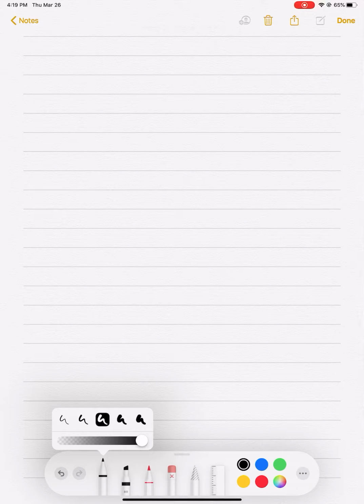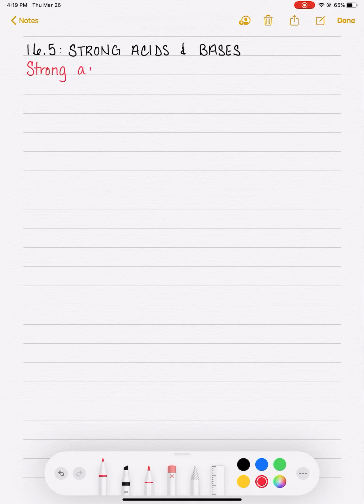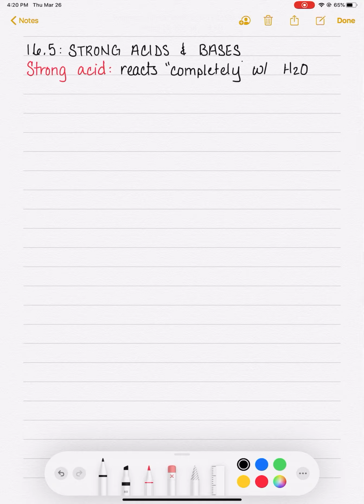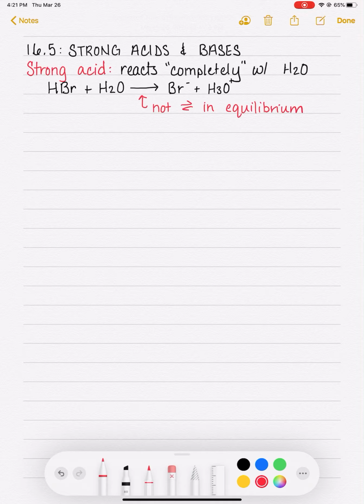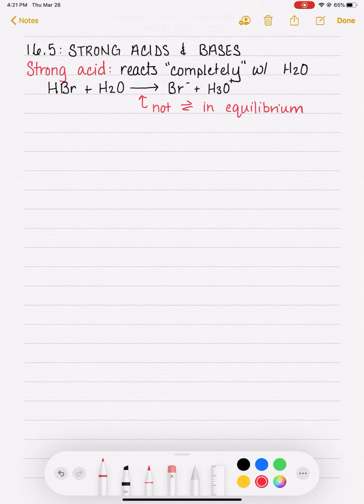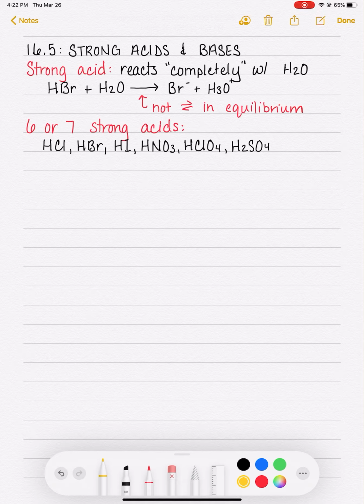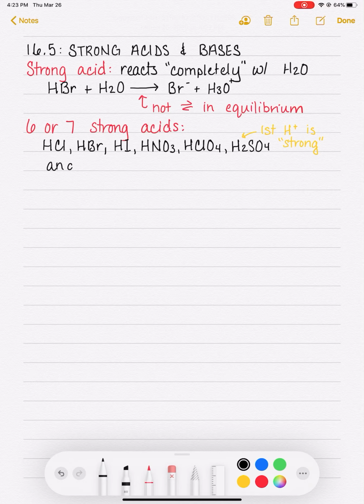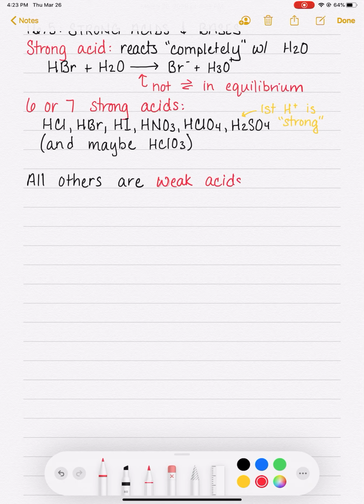16.5 Strong Acids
Defining strong acids